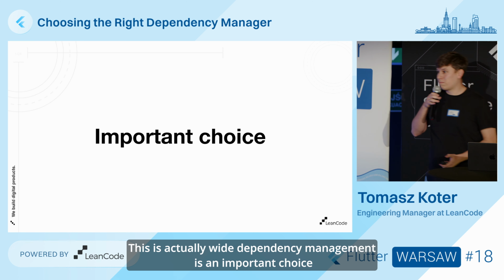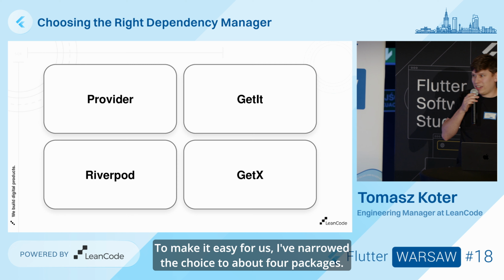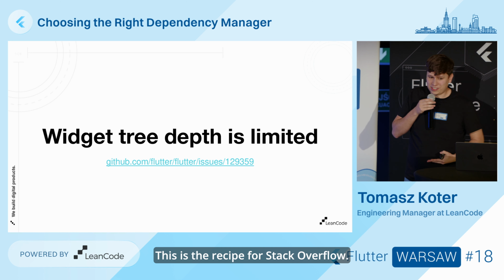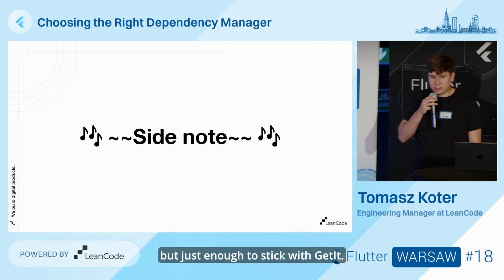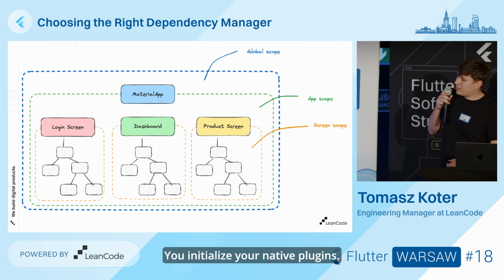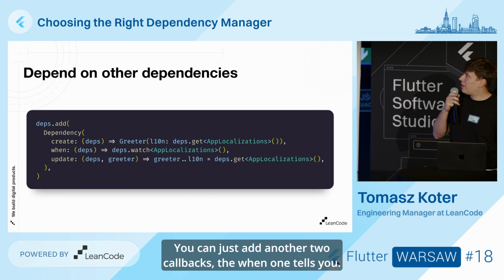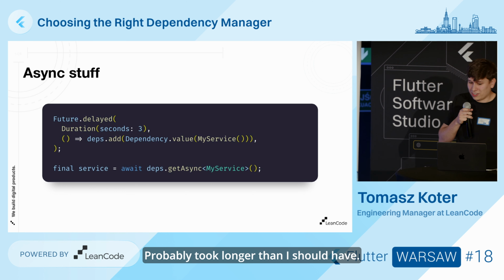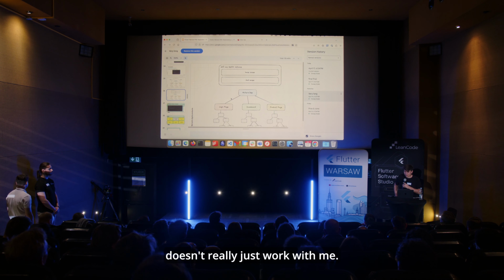Tomasz Koter - Choosing the Right Dependency Manager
In Flutter, there are two dominant DI libraries: get_it and provider. We will navigate through the issues and challenges encountered while using each solution and present thoughts and ideas about the perfect DI. Tomek also presents his own solution a flutter_spyglass package.

Talk from Flutter Warsaw #18: The LeanCode Edition